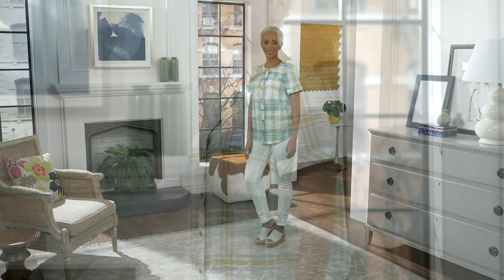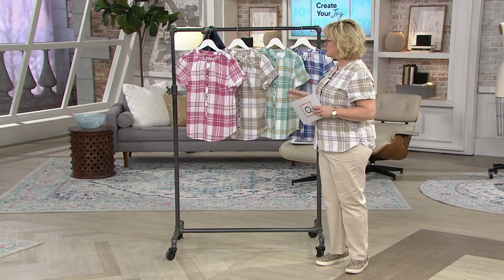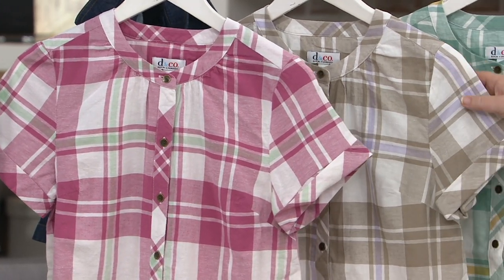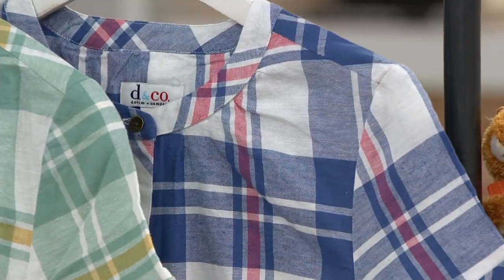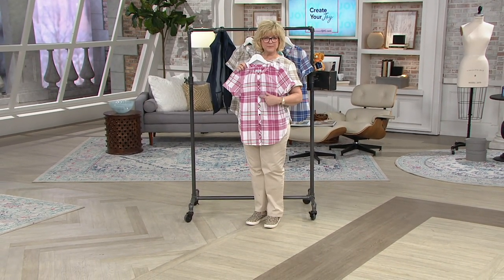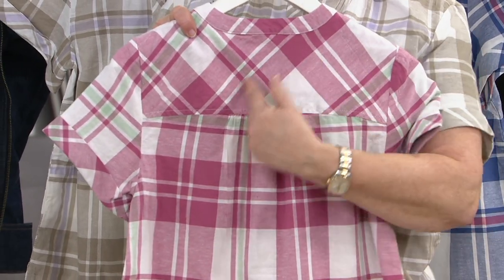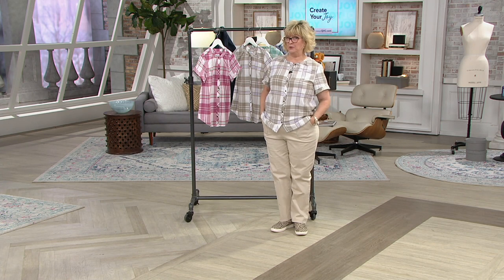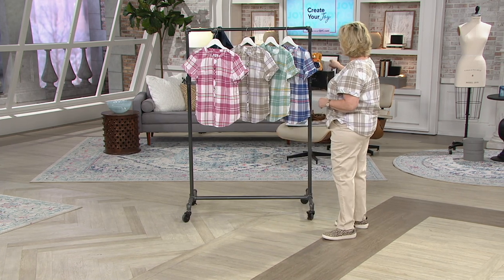Denim & Co. Plaid Button-Front Shirt w/ Shirred Details on QVC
Denim & Co. Plaid Button-Front Shirt w/ Shirred Details

This plaid top has the versatility of a plain white tee -- pair it with any bottoms, and wear it buttoned up or layered like a pro! From Denim & Co.&reg;.